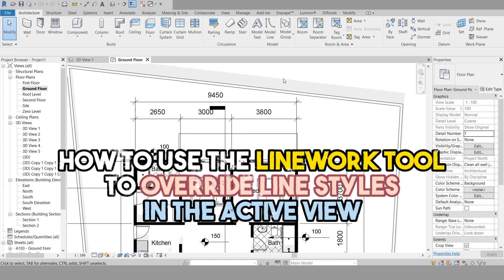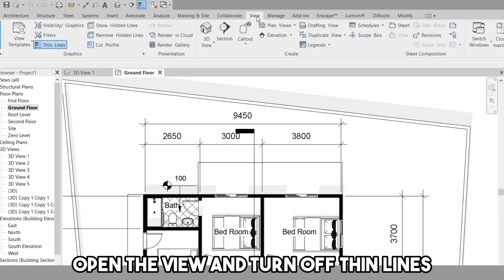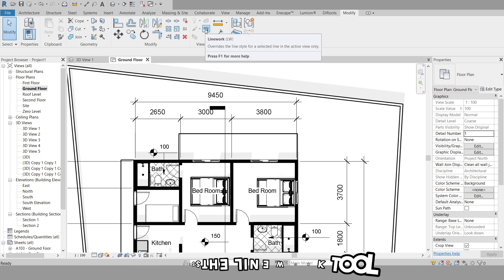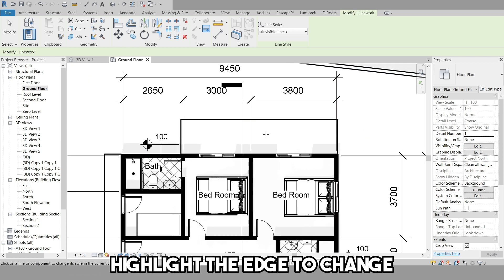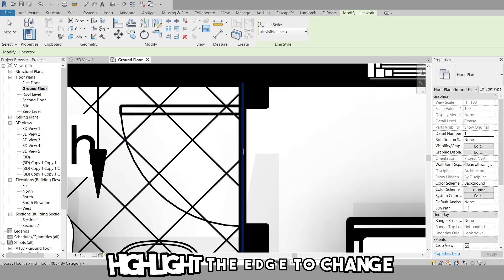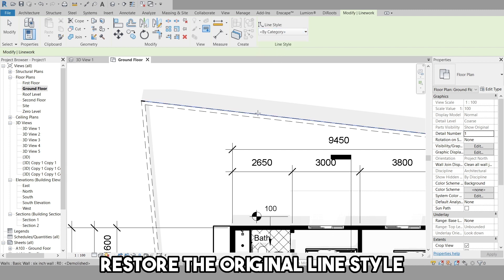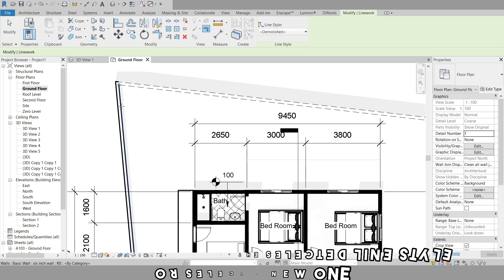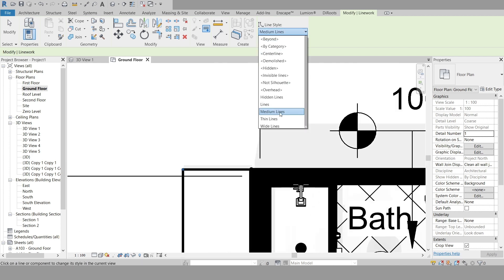How to Use the Linework Tool to Override Line Styles in the Active View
Learn how to use the Linework Tool in Revit to override line styles for selected edges in the active view only. This tutorial covers the step-by-step process of accessing the Linework Tool, selecting a line style, highlighting the edge to change, applying the new line style, restoring the original line style, and exiting the tool. Whether you're an architect, engineer, or designer, mastering this tool can help you customize your views and improve your workflows in Revit.

Revit, tutorial, linework tool, override line styles, active view, architecture, engineering, design, workflow, customization, Autodesk, BIM, 3D modeling, drafting, construction, documentation, parametric design, building information modeling.